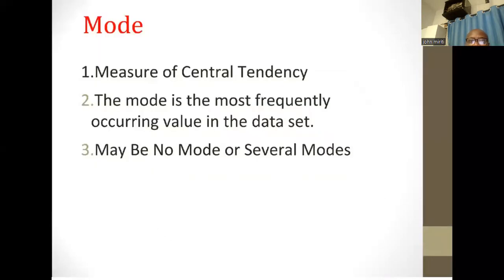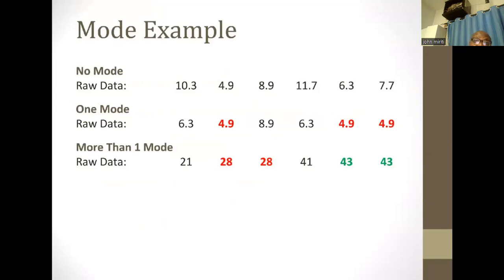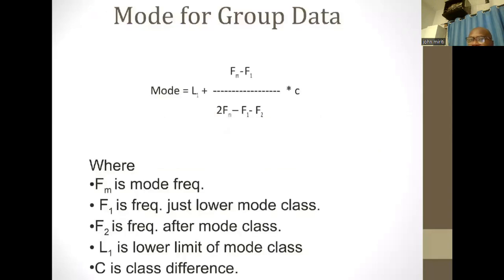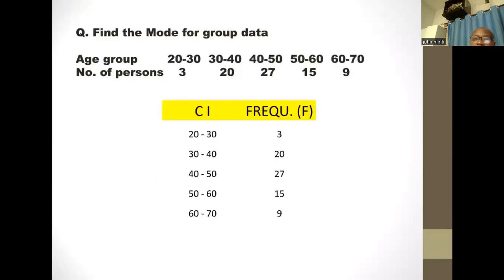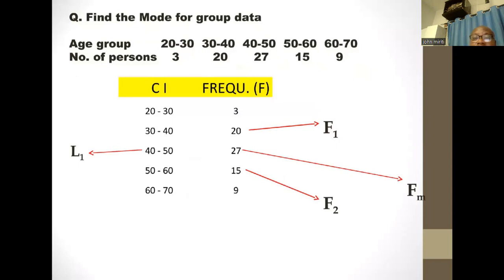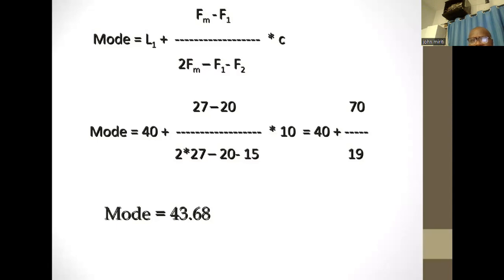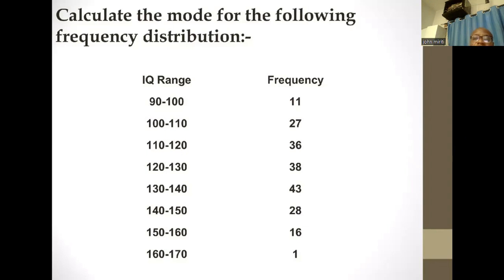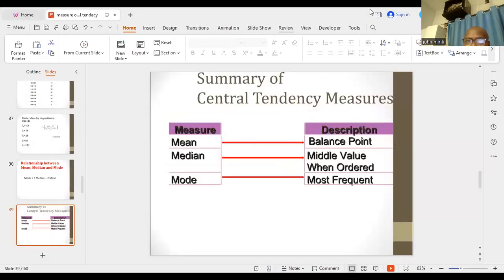HOW TO CALCULATE MODE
STATISTIC @HEALTHAFRICACONFERENCE